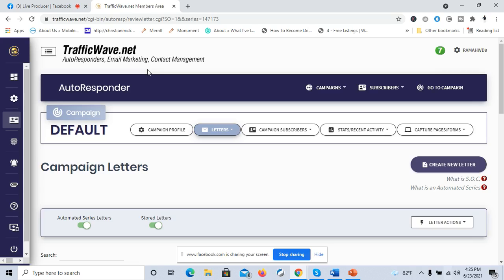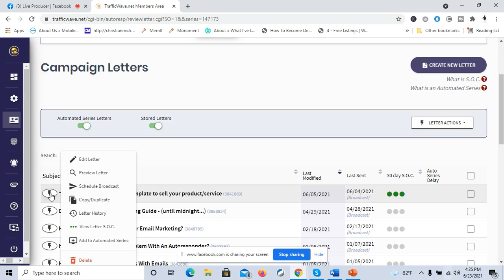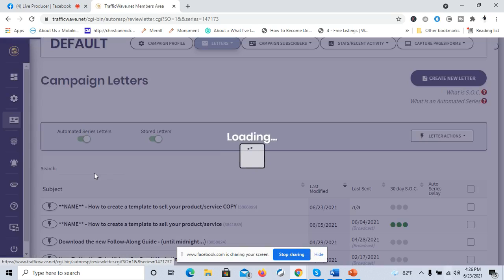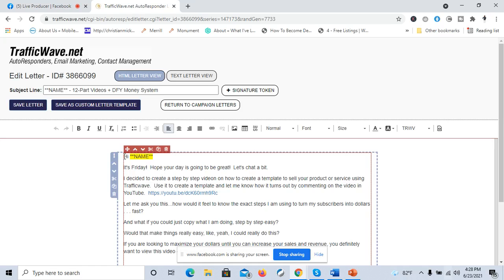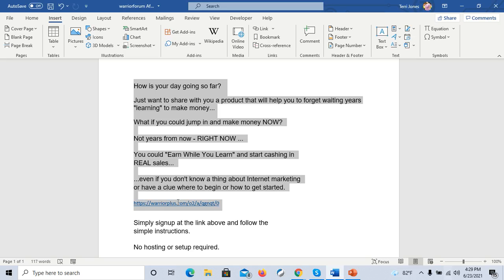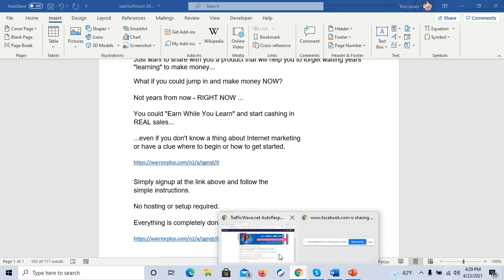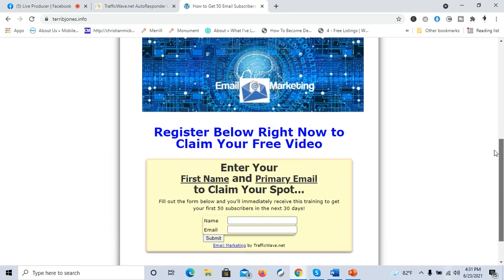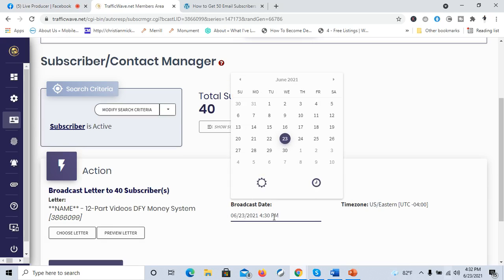how to share a new product to your email subscribers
In this video I share how to add the email content to your email autoresponder:
Just want to share with you a product that will help you to forget waiting years "learning" to make money...
What if you could jump in and make money NOW?

Not years from now - RIGHT NOW ...

You could "Earn While You Learn" and start cashing in
REAL sales...

...even if you don't know a thing about Internet marketing
or have a clue where to begin or how to get started.